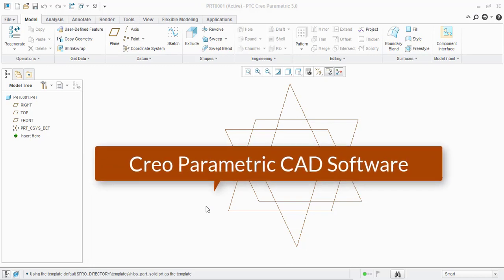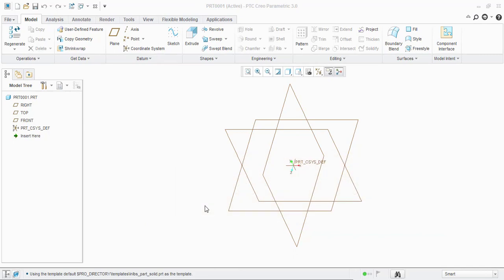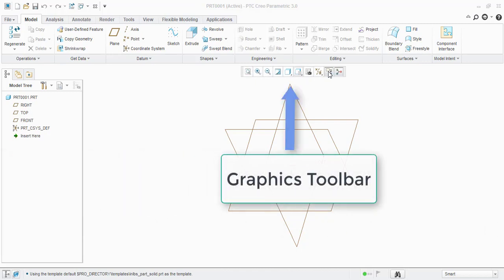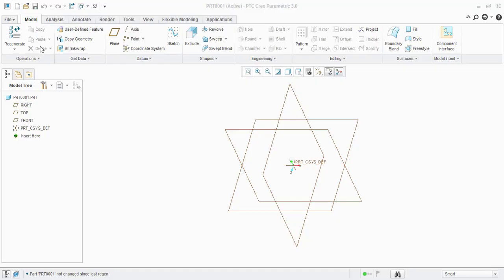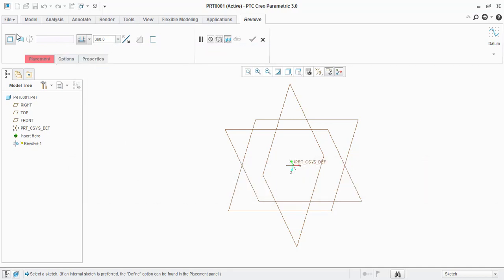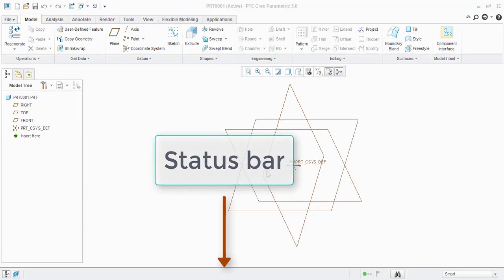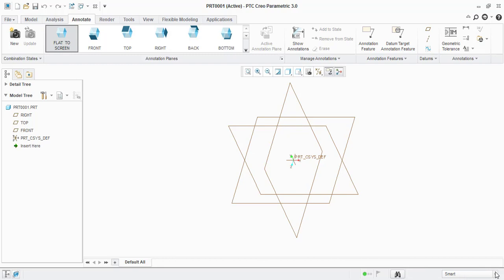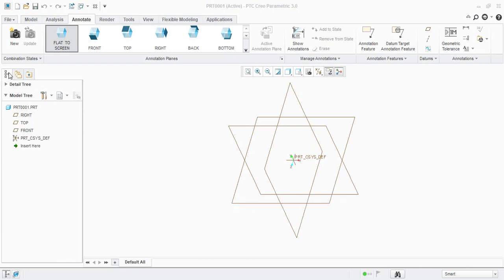PTC Creo Parametric Tutorial for Beginners_1: Creo User Interface Explained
Welcome to PTC Creo parametric Tutorials for beginners video series. This is first video of the Creo Parametric tutorials which explains the creo user interface (UI) in deatil. It explains the Creo UI such as Graphics area, Menubar, Ribbon, Quick access toolbar, staus bar and model tree. These are the most useful things, you should familer with it before starting learning ptc creo parametric cad tutorials.